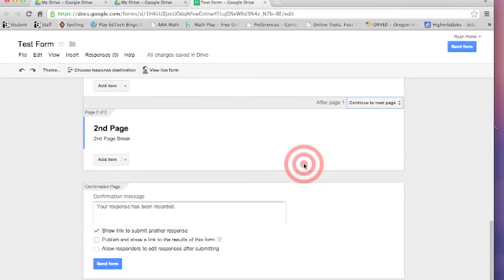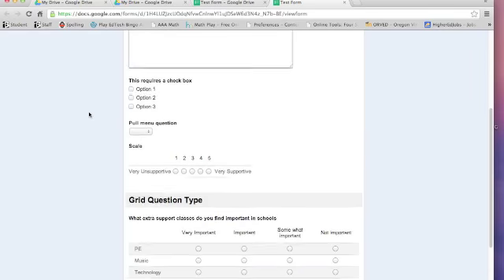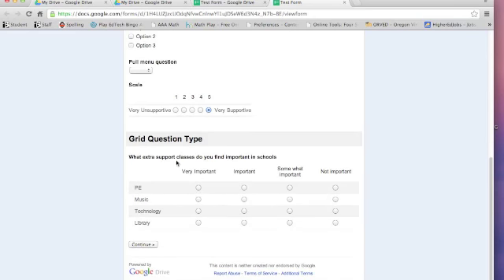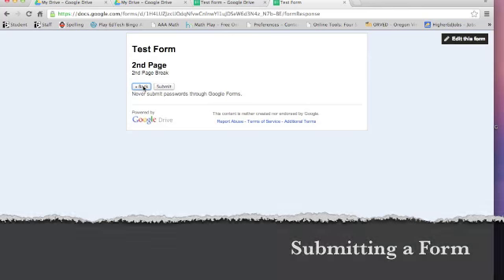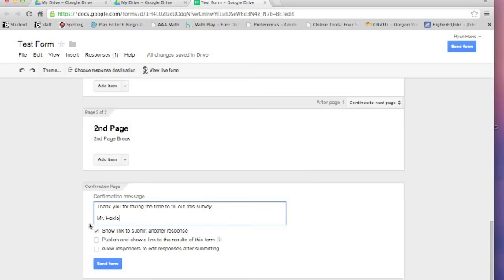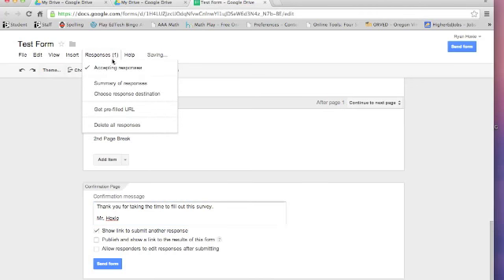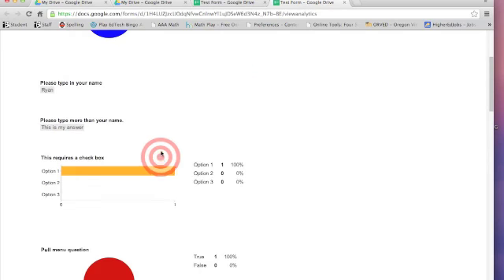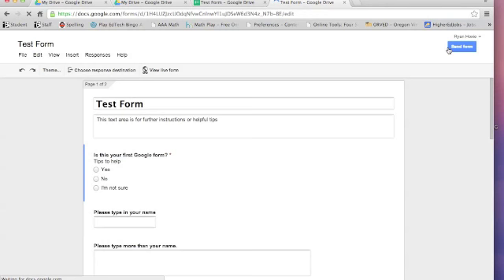Unit 3 Lesson 2 Part 3